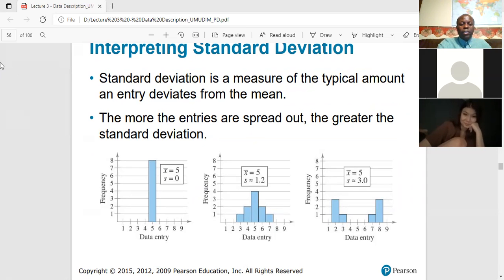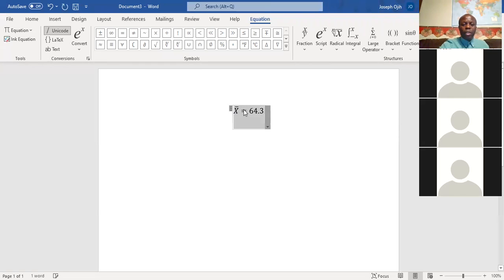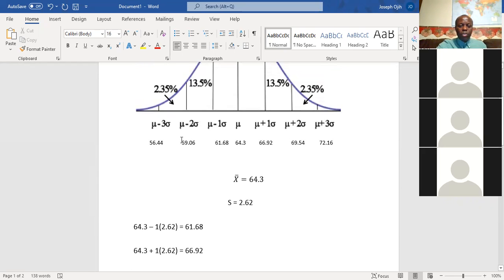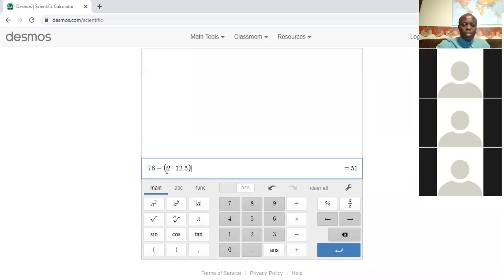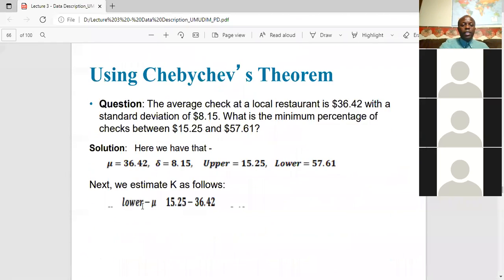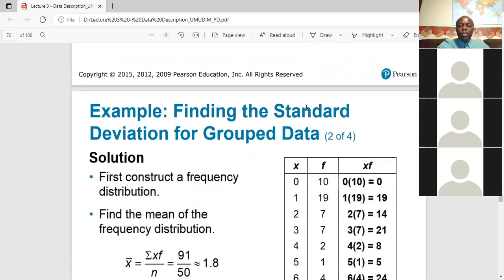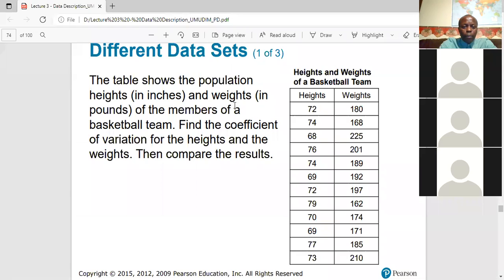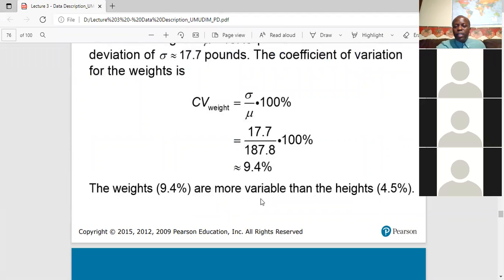Empirical Rule, Chebyshev’s theorem and Coefficient of Variation (A Class Session).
In our class session today, we covered the following topics: interpreting standard deviation, Empirical Rule, Chebyshev’s theorem and coefficient of variation.